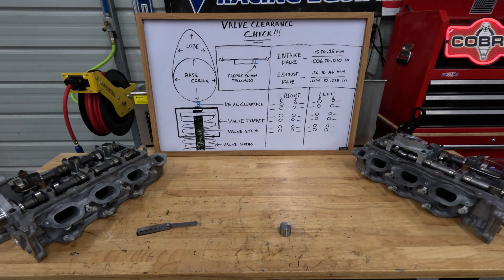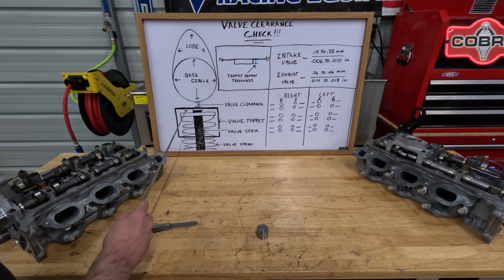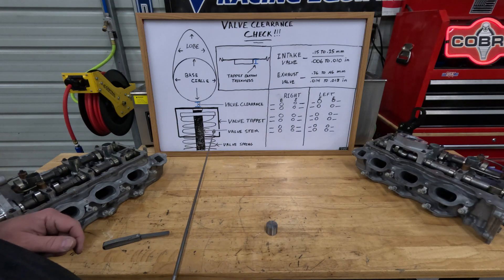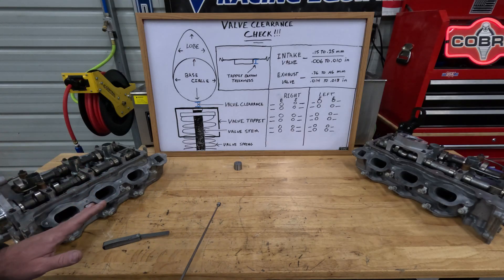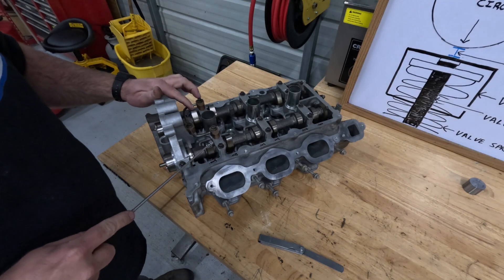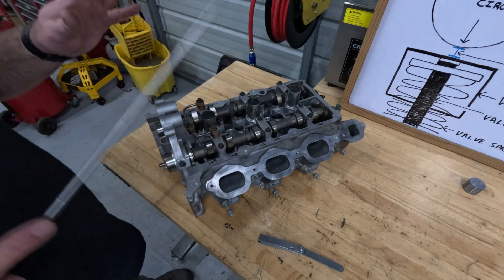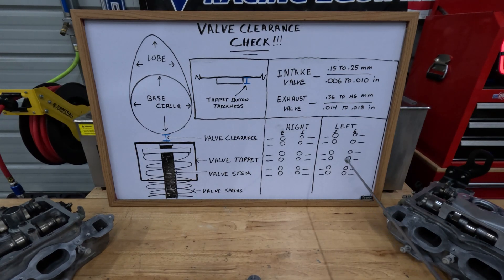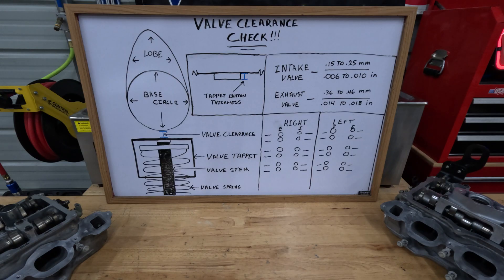✅✅✅✅✅ 3.5 ECOBOOST REPAIR SERIES - VALVE CLEARANCE CHECKS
Video edited and re-uploaded due to some errors in information.  (My old age LOL!)

Heads up!  My new 3.5 Ecoboost repair series is here!  Check out my videos on disassembling, removing, cleaning, repairing, and reinstalling this 3.5 Ecoboost engine.

This prequel video covers the steps and measurements you must perform on each head before building the 3.5 Ecoboost engine.

-Processes required.
-Valve clearance checks.
-Measuring properly.
-How to calculate the proper size valve tappets using in vs mm.

Then shortly afterward we will begin the 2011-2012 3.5 Ecoboost buildup video which will be very similar to the later 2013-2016 with some minor build and installation changes.

This video was produced and filmed digitally at 4K, 30 fps using the GoPro Hero 13 Black.  Postproduction editing was generated by CapCut Video Editor. No part of this video may be reused, edited, or rebroadcast in any form without expressed written permission.  All content is generated by BOSSC351's Productions.  Any infringement on any other party's intellectual rights or incidental use of another's property is strictly by mistake and will be removed upon written request and proof of ownership.